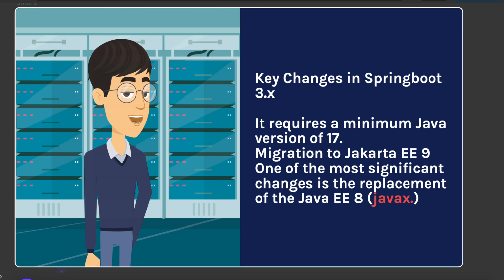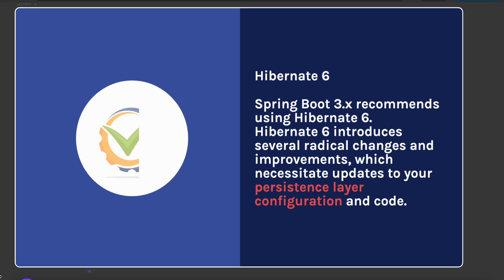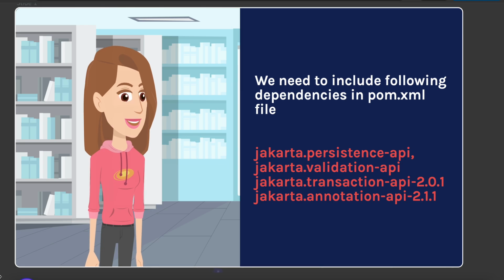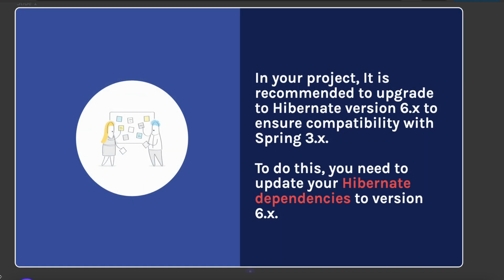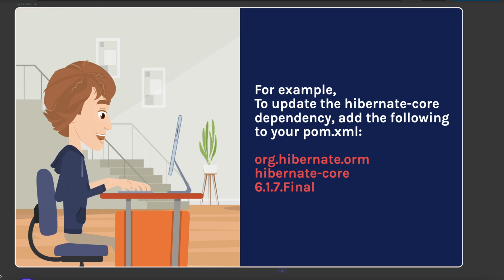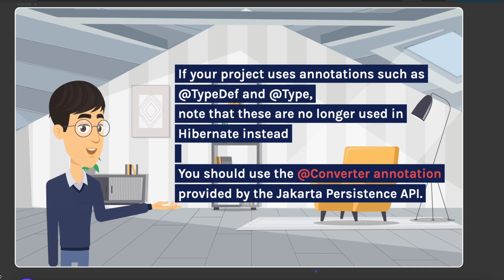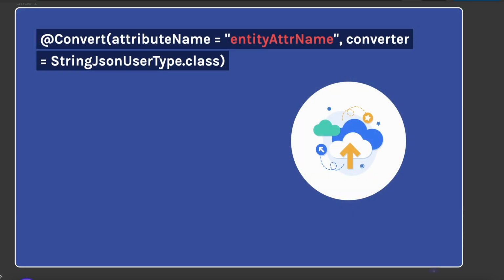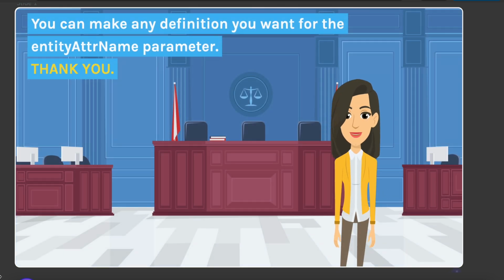Migration from Springboot 2 x to 3 x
Migration from Springboot 2 x to 3 x @Java_practicals